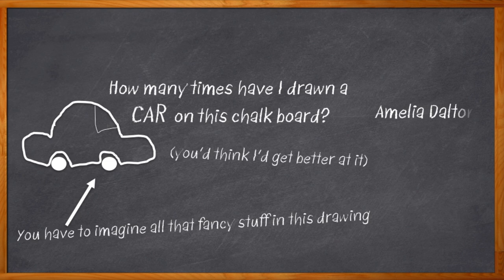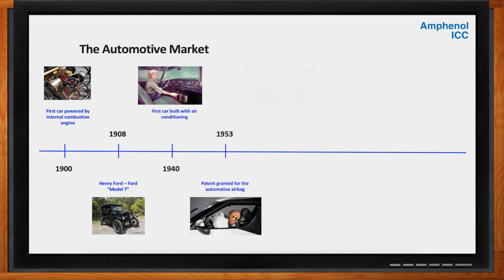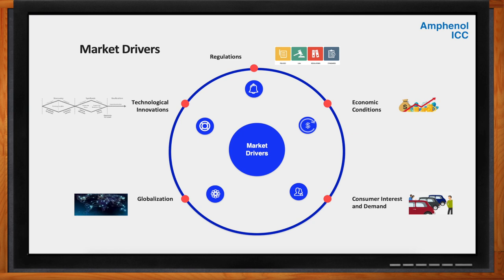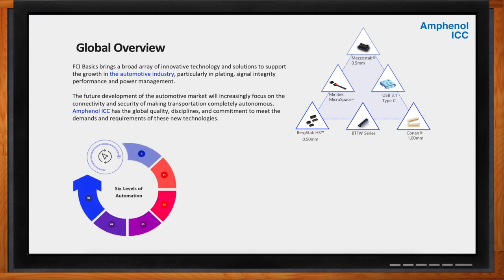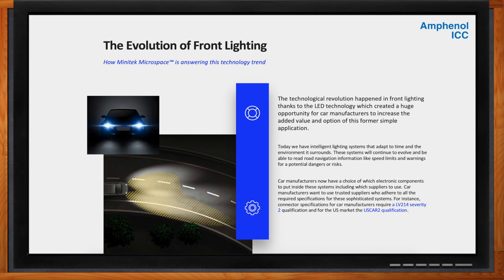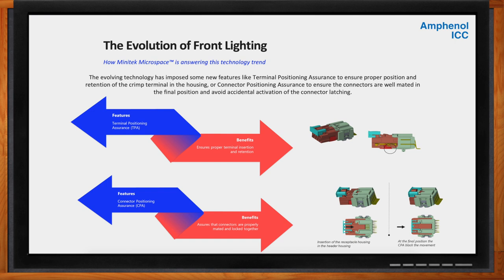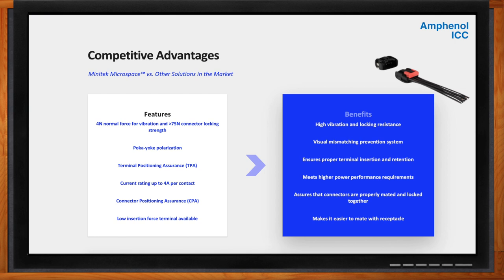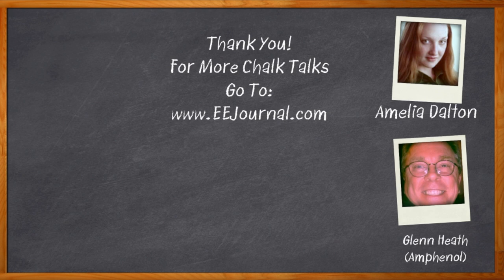Minitek Microspace -- Amphenol ICC and Mouser Electronics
October 23, 2020 - With the incredible pace of automotive innovation these days, it’s important to choose the right connectors for the job. With everything from high-speed data to lighting, connectors have a huge impact on reliability, cost, and design.  In this episode of Chalk Talk, Amelia Dalton chats with Glenn Heath from Amphenol ICC about the Minitek MicroSpace line of automotive- and industrial-grade connectors.